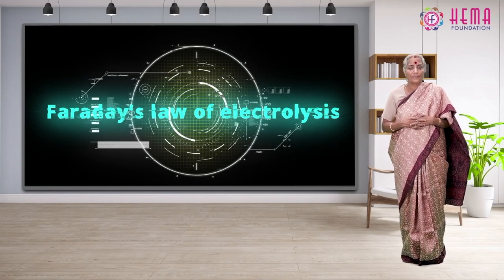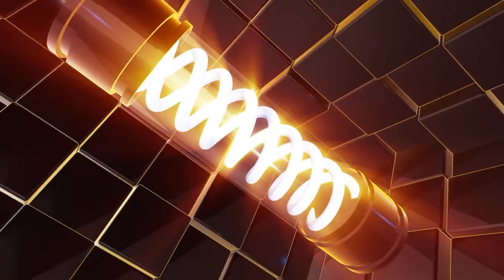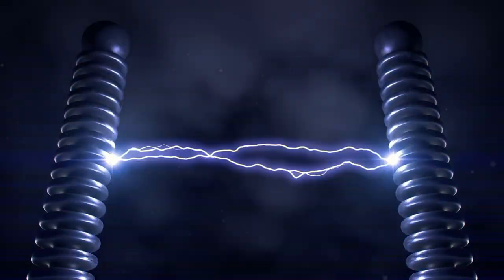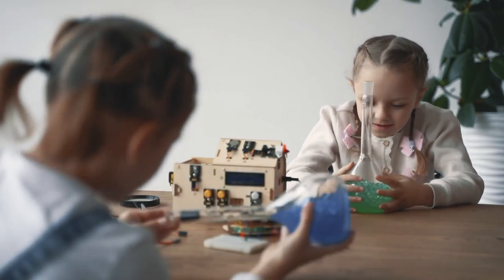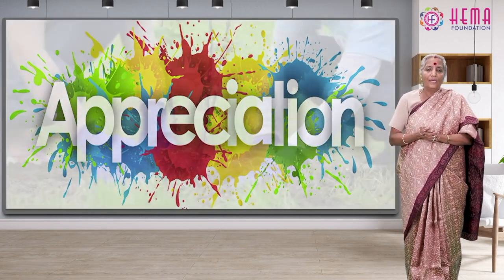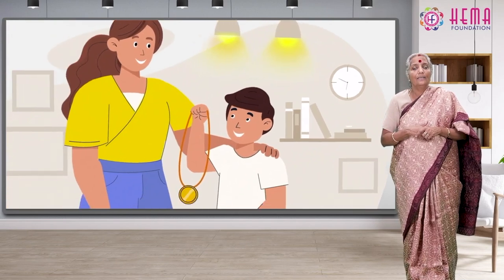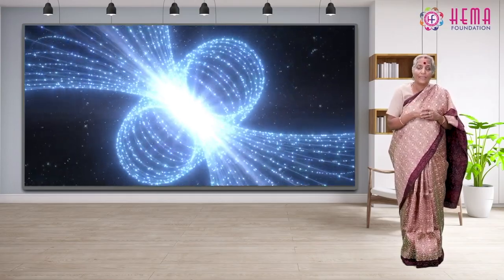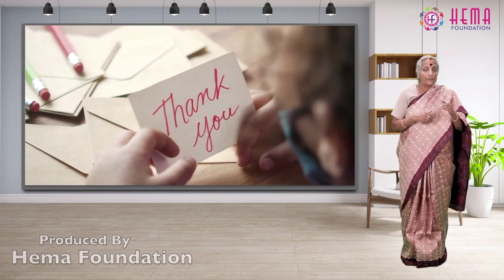Integrated Learning with Subject (Appreciation - Science) By Dr. Vijayam Ravi English